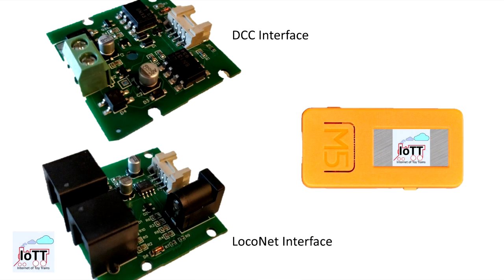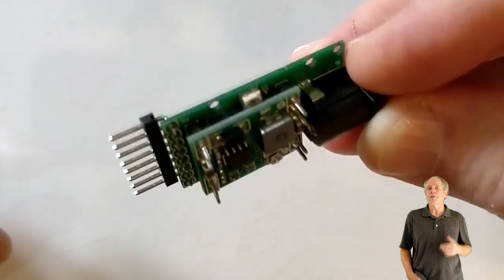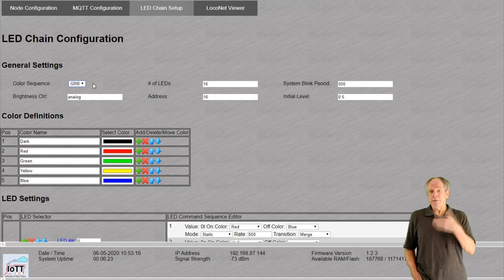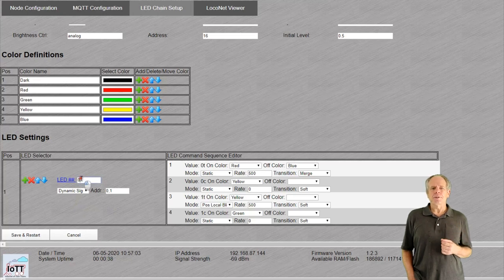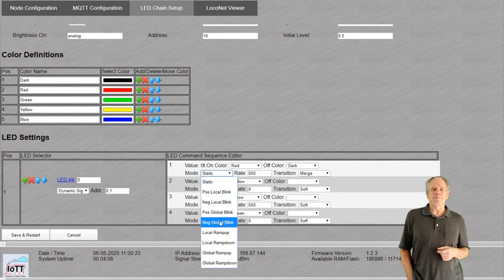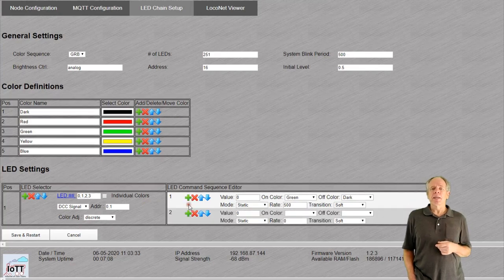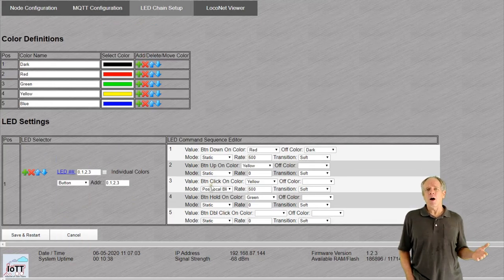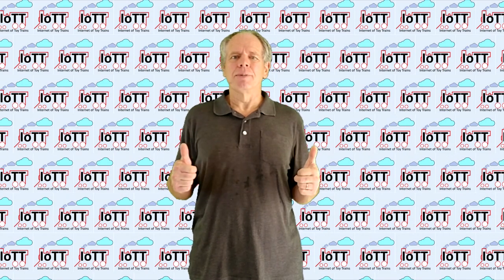BlueHat Signaling Device for the IoTT Stick (Video #44)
The IoTT Stick can receive DCC commands and communicate with LocoNet via interface or Wifi and MQTT. But what can it actually do with that information? That depends on the function hat that is connected on the right side of the IoTT Stick. In this video I am showing you what you can do with the BlueHat Signaling Device.